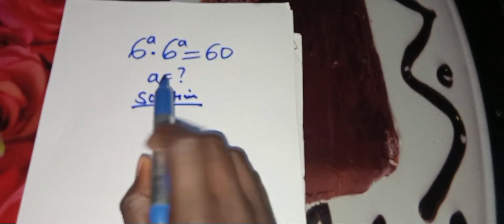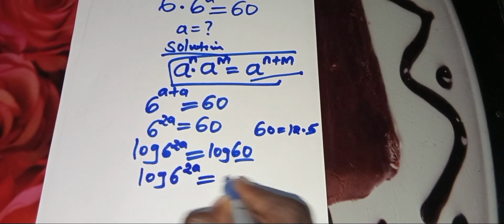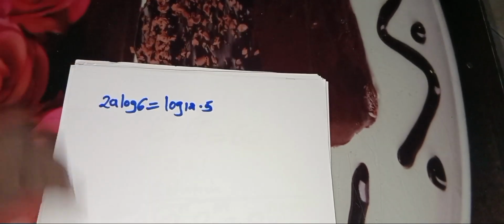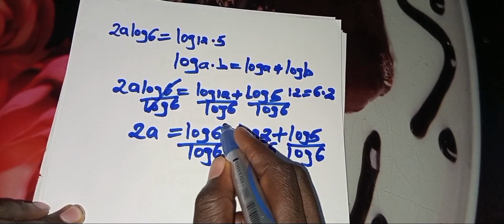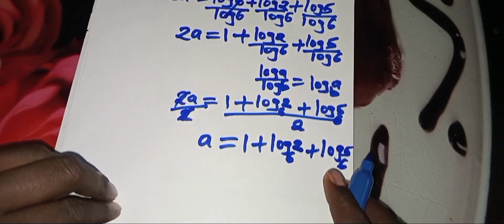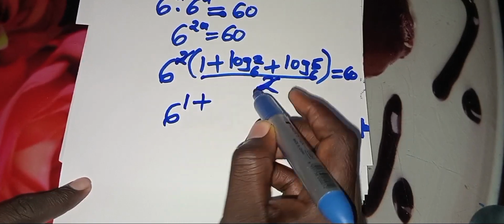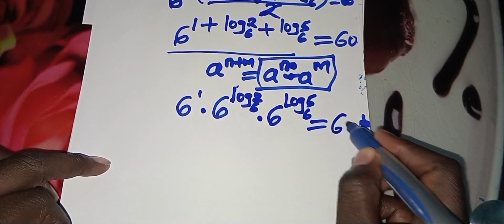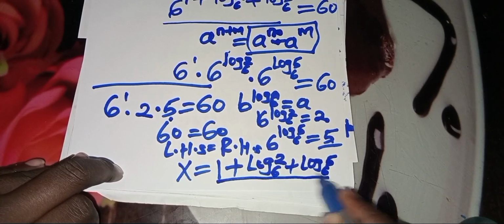Math Olympiad Question| Exponential equation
Hello my Wonderful YouTube family